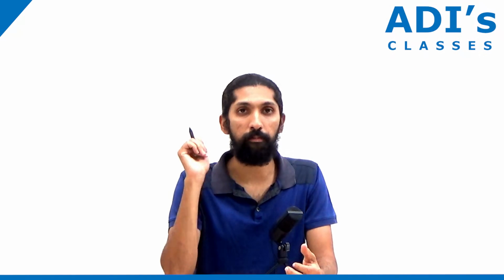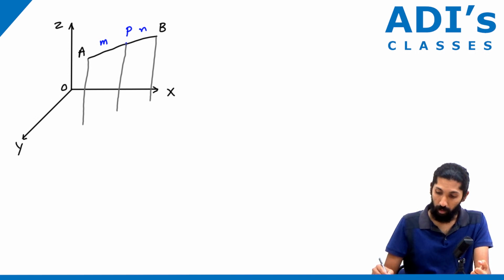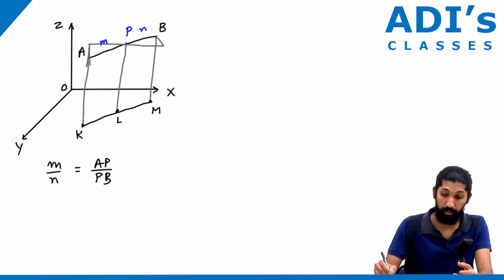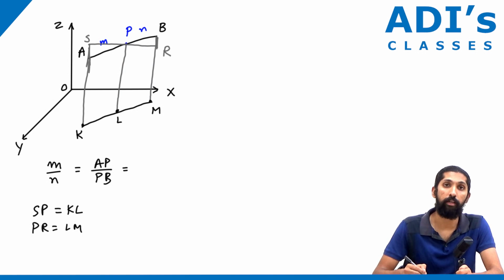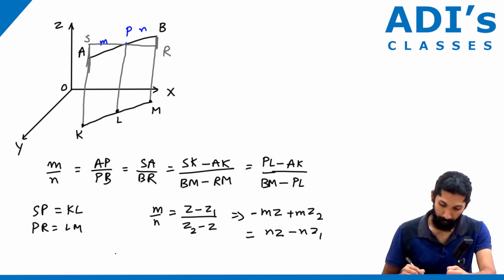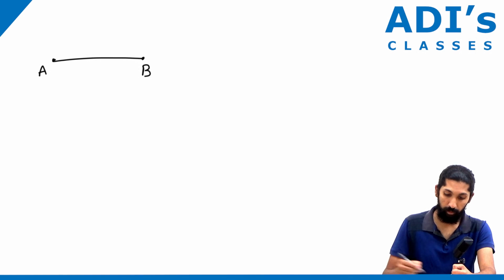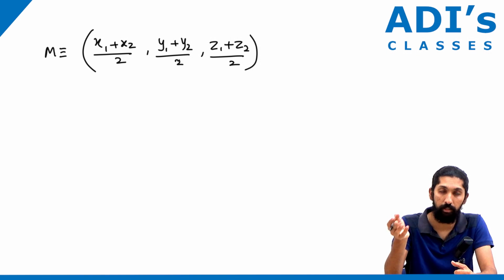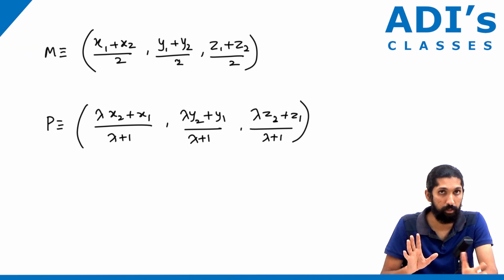Section Formula | Introduction to Three Dimensional Geometry | CBSE & PUC | 11th Math - ADIs Classes